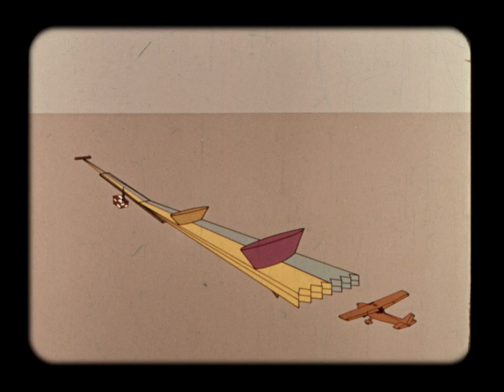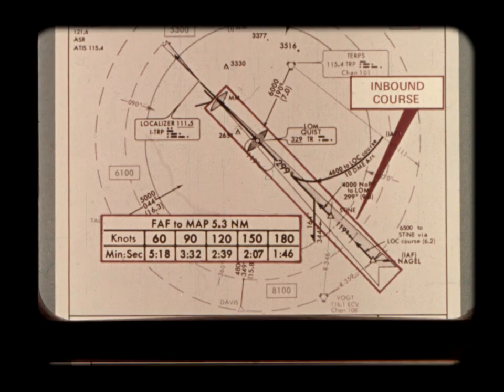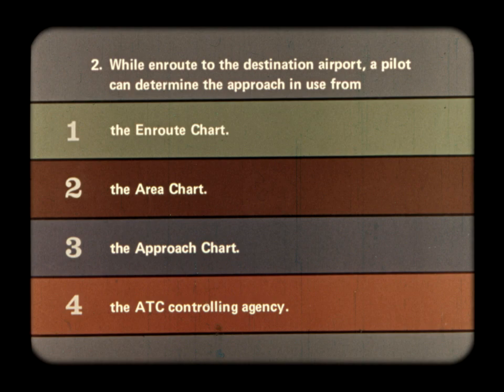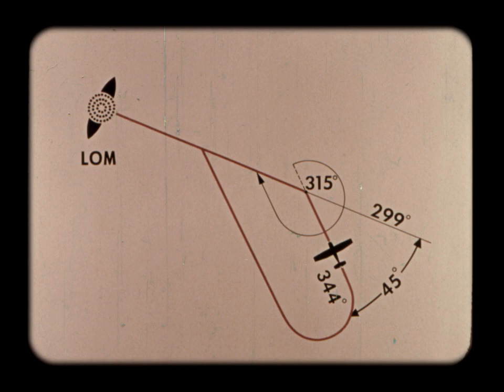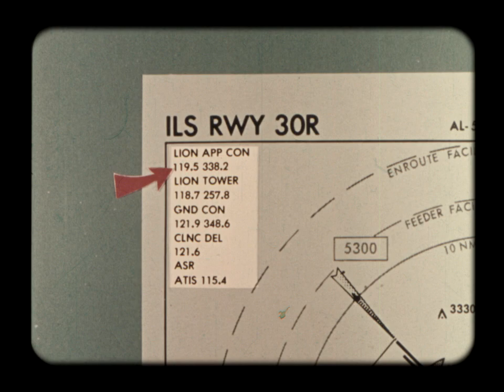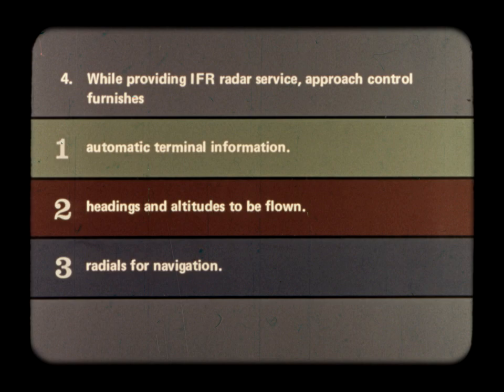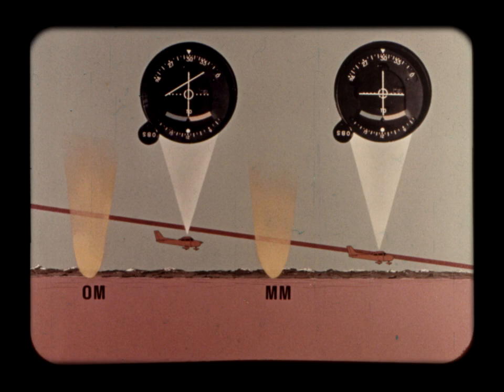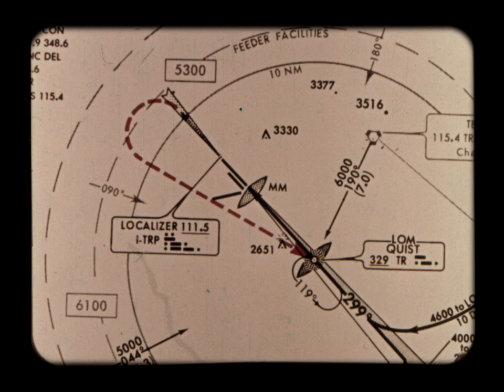FIlmstrip: Procedure Prep 7 - ILS Approaches (Cessna/Jeppesen 1977)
Credit for the original frame scans and audio transfer as always goes to Uncommon Ephemera on archive.org. Color correction was done by me.

This filmstrip, clearly intended for use in flight schools, outlines the procedures to land a Cessna using the ILS (Instrument Landing System), which according to the narration was just beginning to become prevalent at airports and is still used today.

The narrator uses plenty of terminology and references instrumentation that would be unfamiliar to most people unless they spent some time playing Microsoft Flight Simulator back in the day (like me).

Interrupting the flow of this otherwise straight-laced and matter-of-fact effort are three "mini-exams." I included them here only because this is how you would've experienced this filmstrip at the time and leaving them out wouldn't have made sense.

Due to the age of the filmstrip, the frames had undergone a healthy amount of reddening by the time the scans were made. I color-corrected them to be as close as possible to how they might have looked when the filmstrip was first produced. In addition, the soundtrack used a hybrid of both audible and "inaudible" advance signal tones. A high-pass filter was used to (mostly) eliminate the 50hz inaudible tone which would have either been filtered out or otherwise unable to be heard on period equipment.